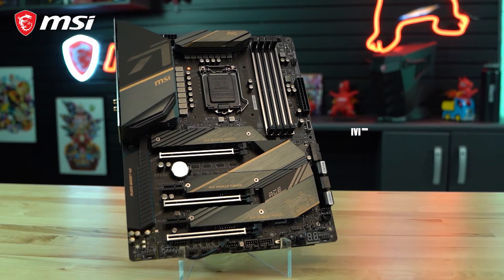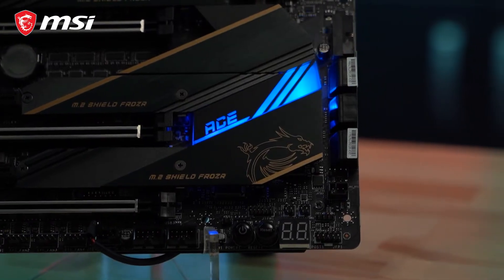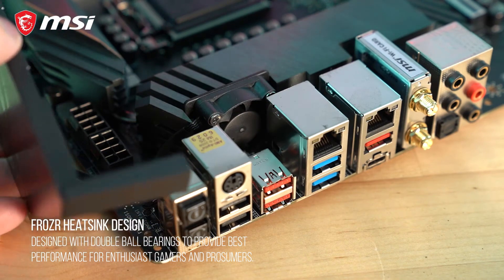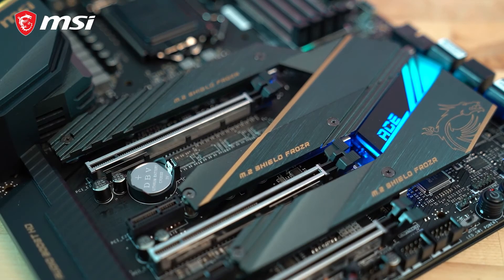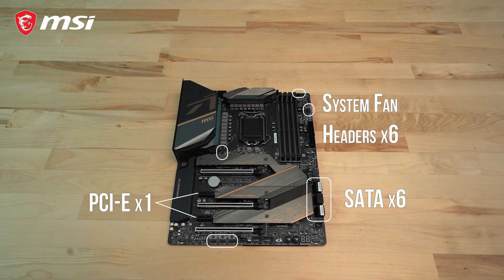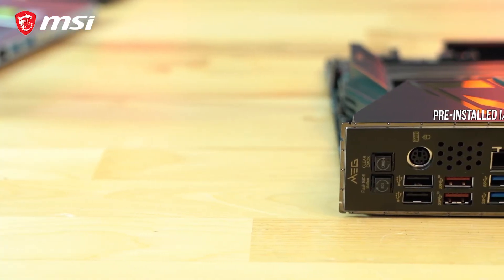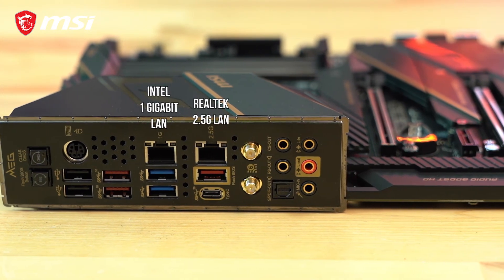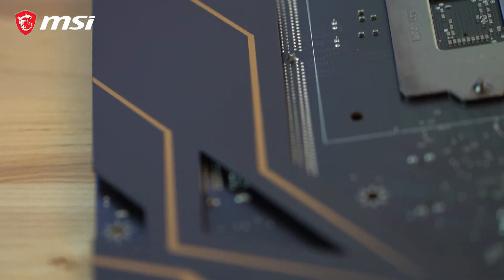MEG Z490 ACE Unboxing and Features | MSI Gaming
The MEG Z490 ACE motherboard is designed to bring forth the best from the new Intel 10th Generation Core processors, making it a fantastic choice for enthusiasts looking to push the limits of their system.

This video was made with help from Sony. Fill out a survey and get an exclusive rebate offer on your next Sony camera or lens!